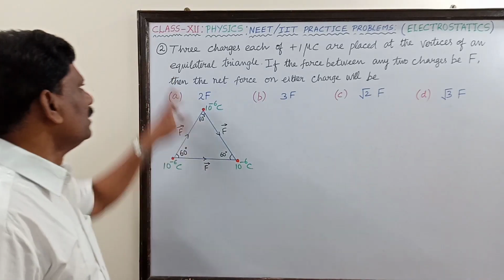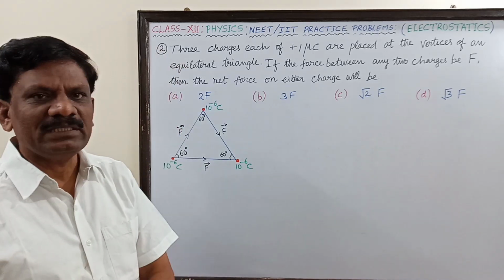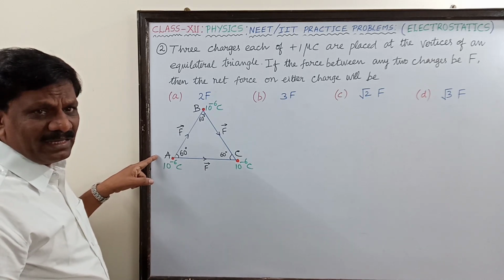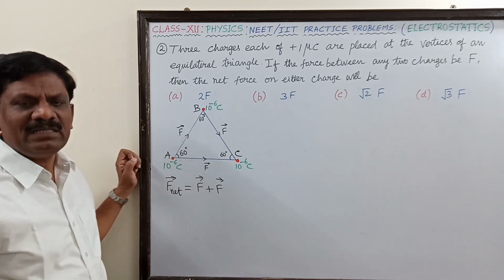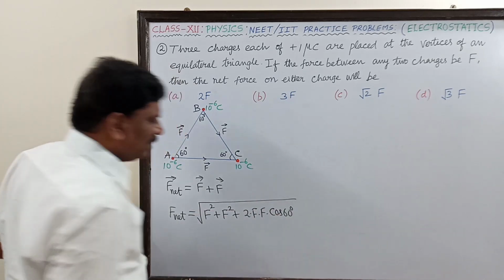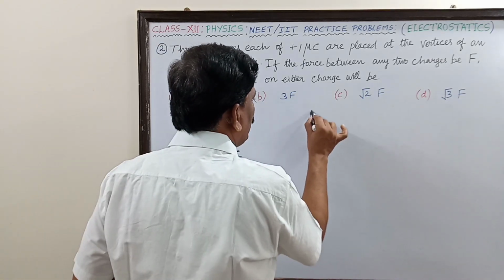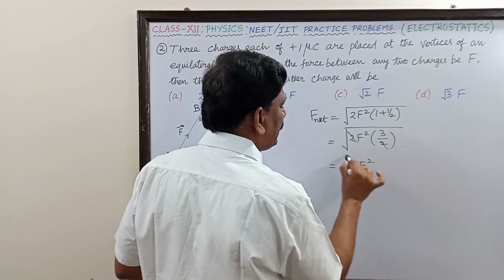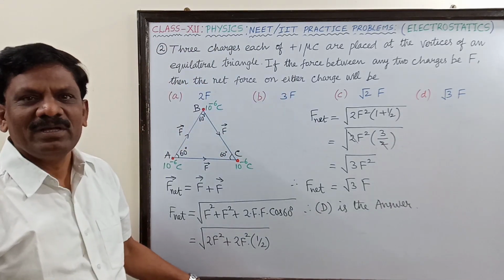Problem 2 | NEET & IIT JEE | Electrostatics 12th Physics | MCQs with Solution| Important sums